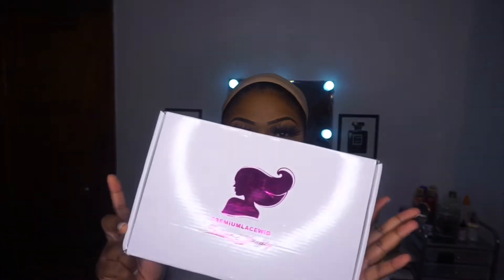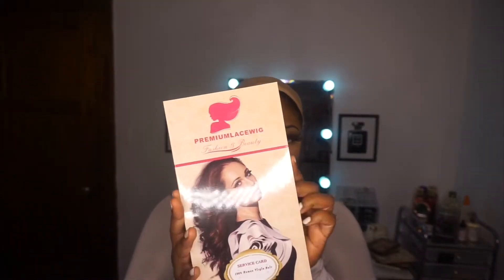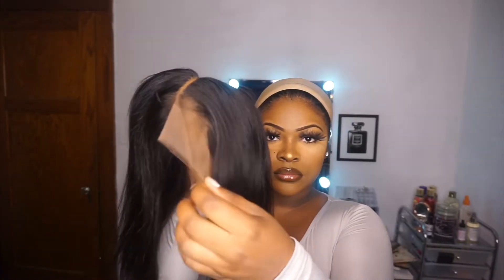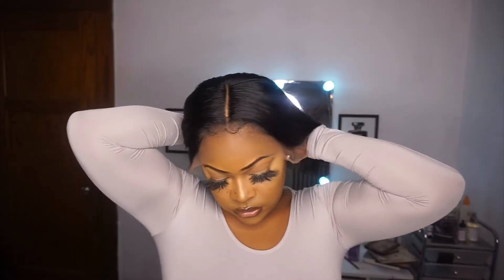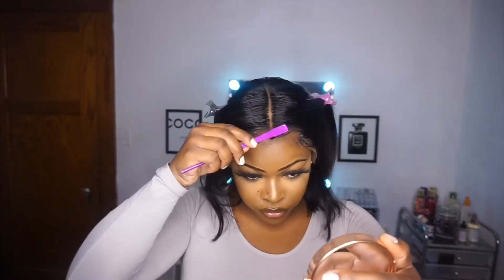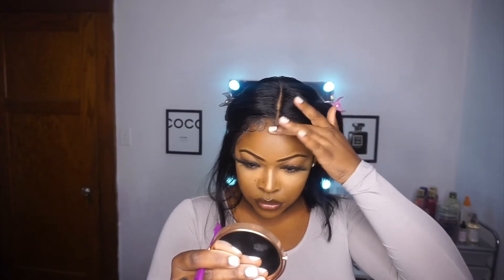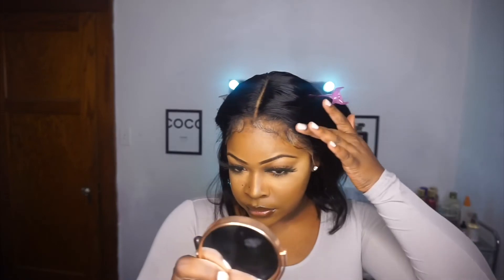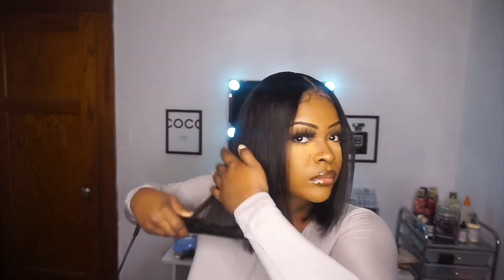Easy Quick Bob Install ft. PremiumLaceWig ❤️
Shop this Lace Front Wigs at
Hair Length:12 inch
Hair Type:100% Brazilian virgin hair
Hair Texture:Straight BOB
Hair Color:Natural Color
Hair Density:130%
Lace color:Medium Brown Color
Wig Code:PW131